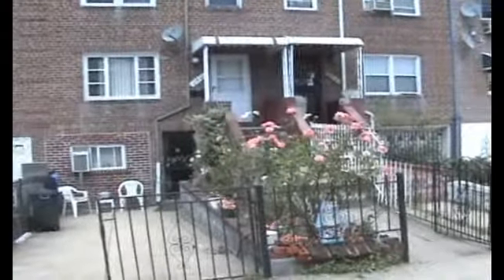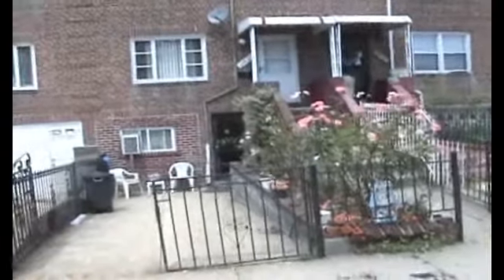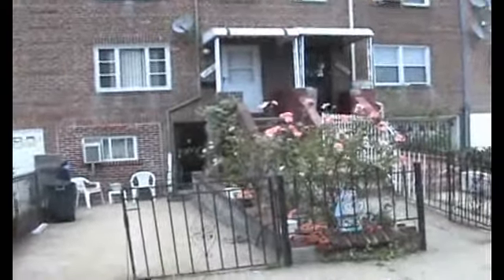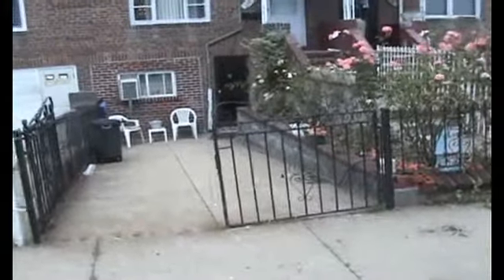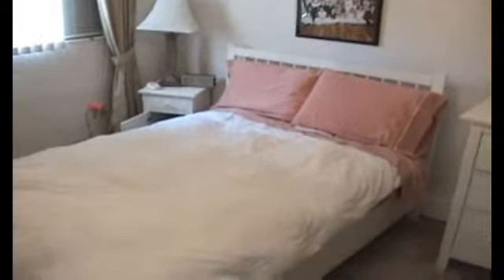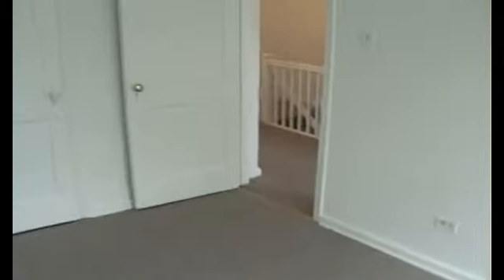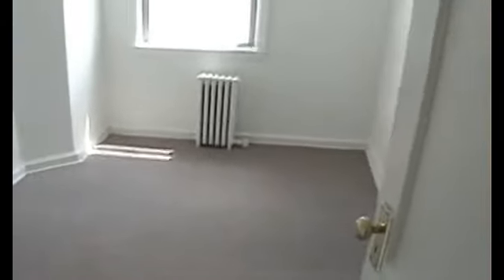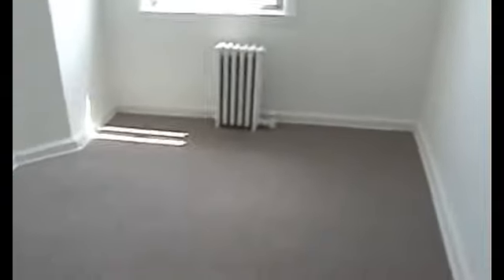Recently Renovated Brick One Family Queens Village Home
Very attractive, brick one family attached home in Queens Village just a short walk to public transportation.  Home features new kitchen cabinets and appliances, modern bathrooms, freshly painted with new carpeting throughout home.  Huge livingroom, large formal dining room, eat-in-kitchen on the first floor.  Second floor has large master bedroom with two closets, two other nice-sized bedrooms, full modern bath.  Basement is finished with second livingroom, large family room, 1/2 bath, and summer kitchen w/o a stove.  Access to large enclosed sun room and private backyard with over the ground pool.  Asking price is only $ 409,999.